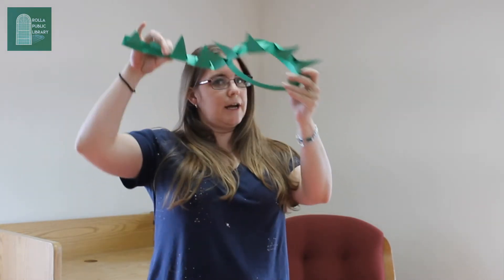Paper Dragon Hat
Week 6: Infant to Kindergarten Activity: Pick up your Grab 'n Go activity bag at the Children's Desk.

This project is supported by the Institute of Museum and Library Services under the provisions of the Library Services and Technology Act as administered by the Missouri State Library, a division of the Office of the Secretary of State.